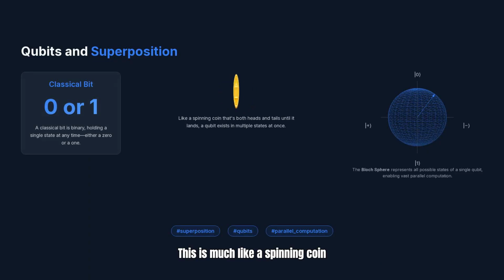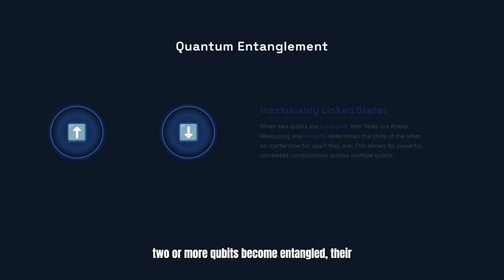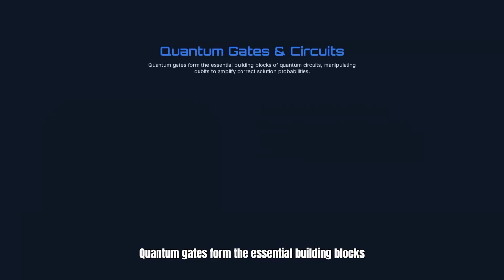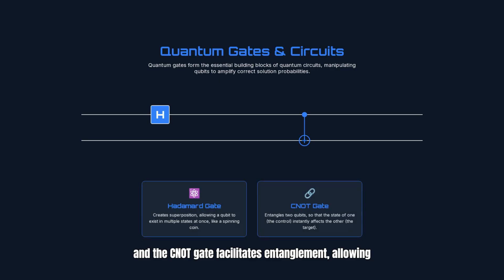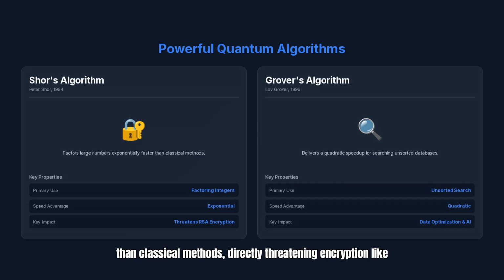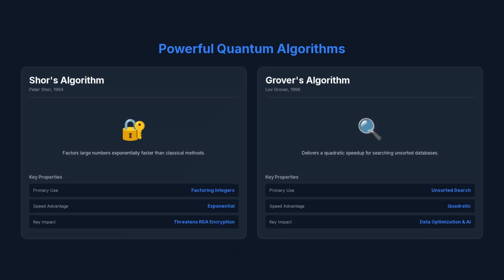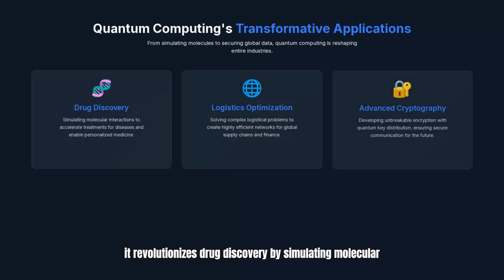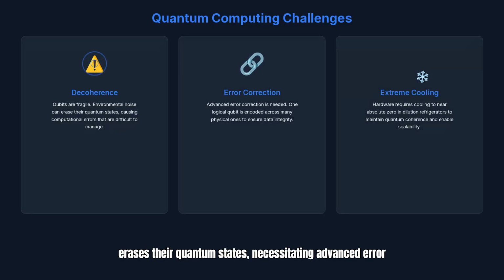Why Quantum Computers Will Change Everything Forever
Quantum computing is a new type of computing that uses quantum mechanics to solve problems far faster than classical computers. In this video, you’ll learn what quantum computing is, how it works, and why it matters in 2025, explained in simple terms.

🧠 What You’ll Learn:

What quantum computing actually means

The difference between classical computers vs quantum computers

What qubits, superposition, and entanglement are (simple explanation)

Real-world uses of quantum computing

Why quantum computers could change the future of technology

❓FAQ (GEO / AI Search Optimization)

Q: What is quantum computing in simple words?
Quantum computing uses quantum physics to process information in powerful new ways that regular computers cannot.

Q: Is quantum computing real or theoretical?
It’s real. Quantum computers already exist, but they’re still in early development.

Q: Why is quantum computing important?
It can solve complex problems much faster, especially in science, medicine, and cybersecurity.